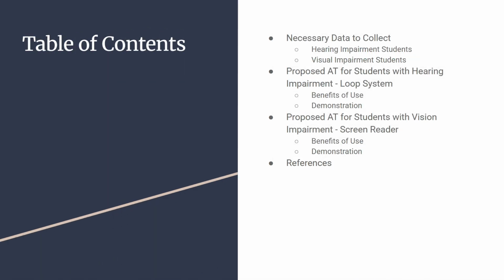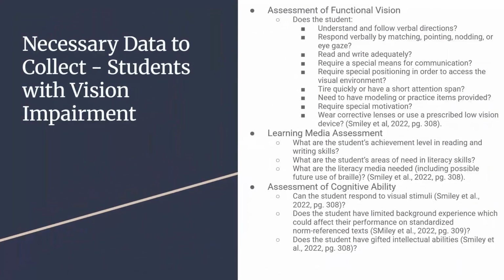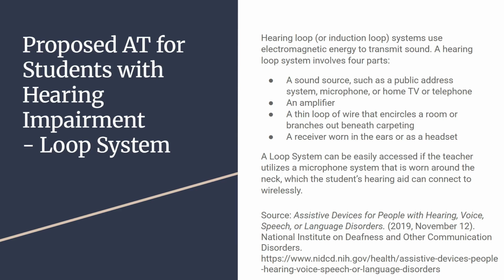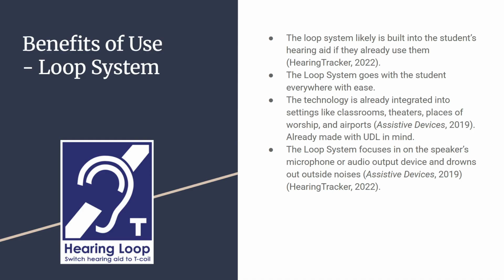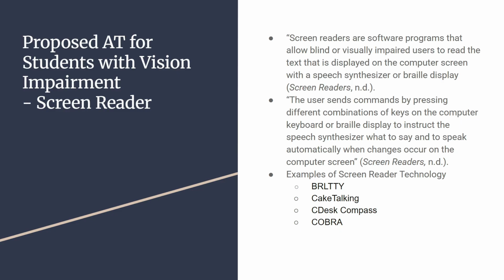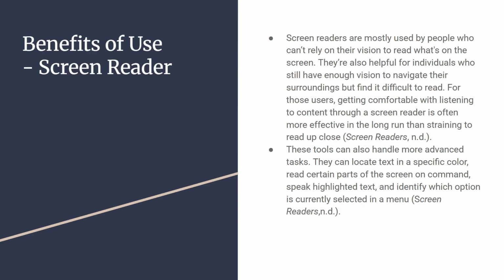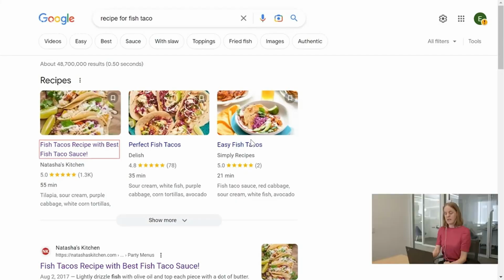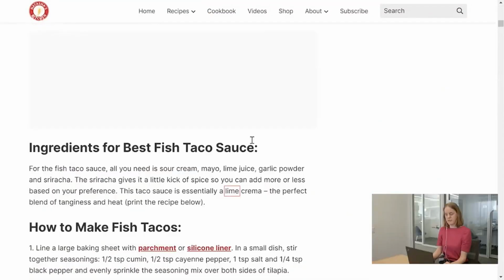Edu 581-0519a - Week 6 Assistive Technology Presentation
Week 6 Assignment: Assistive Technology (AT)
Explore various types of assistive technology that support visual and hearing impairments.

Choose one type of AT that you believe has a significant benefit for students with visual impairments AND one type of AT that you believe has a significant benefit for students with hearing impairments.

Create a demonstration video explaining how each AT works in addition to including the following:

What data would you need to collect to contribute at an IEP meeting regarding consideration for AT to better support the student accessing the curriculum?
What information would you contribute at an IEP meeting regarding AT consideration in terms of the benefit for AT?
Reference at least 2 sources
Consider addressing the above questions in character as if you were participating in the IEP meeting stating your case for AT